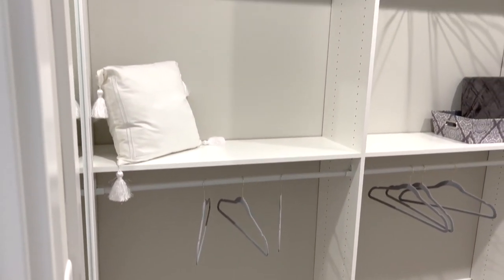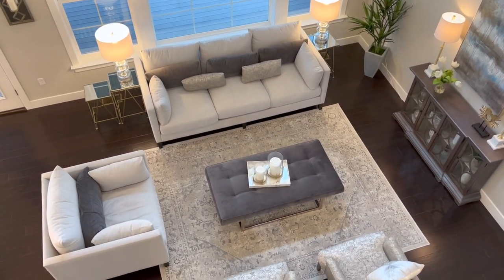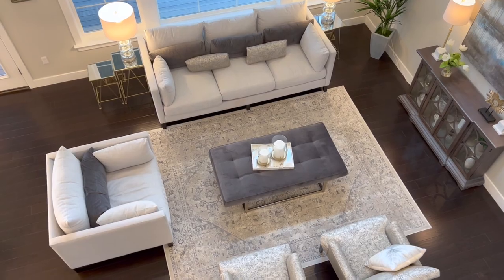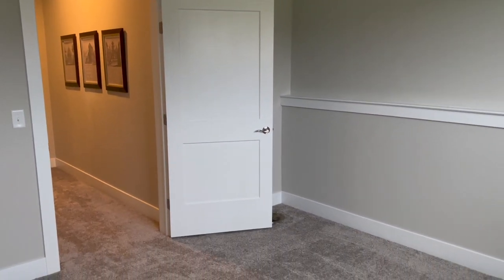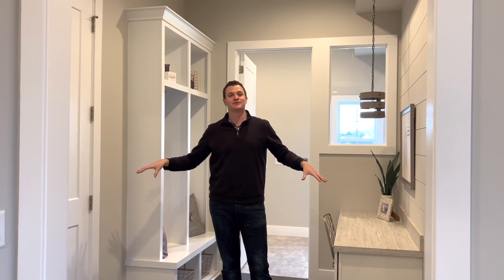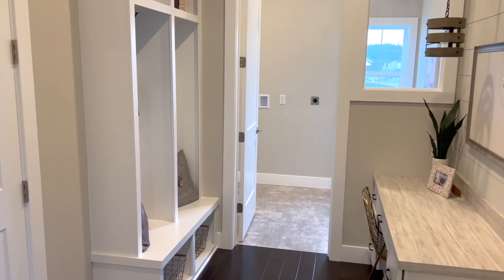Landmark Homes | New Construction in Lancaster & Central PA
New Construction in Central PA: Landmark Homes - in this video I'll be taking you on a tour of Landmark Homes' Sullivan Model in the Hawk Valley Estates neighborhood of northeast Lancaster County, PA, and telling your more about what makes Landmark Homes a fantastic option for new construction in Lancaster, PA and the surrounding areas.

Comment what your favorite room of this model is below!

📲 We have so many people contacting us who are moving here to Lancaster Pennsylvania and we LOVE it! Honestly if you are moving or relocating to Lancaster City or Lancaster County, we can make that transition so much easier on you!

Reach out Day/Nights/Weekends whenever you want, we never stop working for you - seriously!

Matt Moore - Realtor, Keller Williams

Hi, I'm Matt Moore, real estate agent serving Lancaster, PA and the surrounding areas including Berks, Chester, York, Lebanon, and Dauphin counties! I'm a real estate junkie, former TV weatherman, self-proclaimed techie, believer, and just a guy who is determined to bring more positivity to this world we live in.